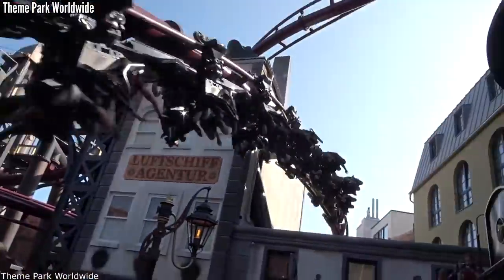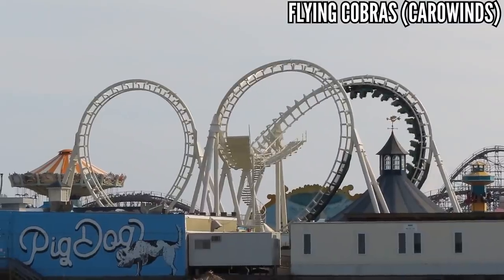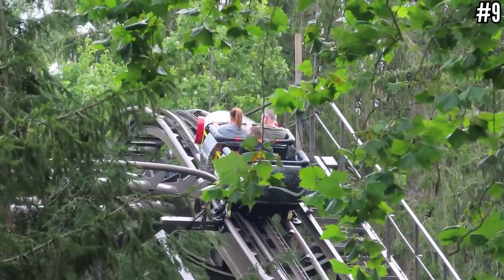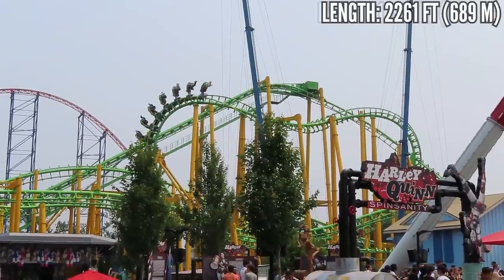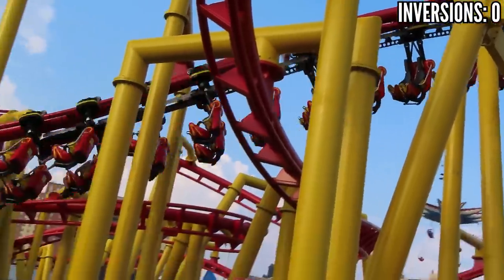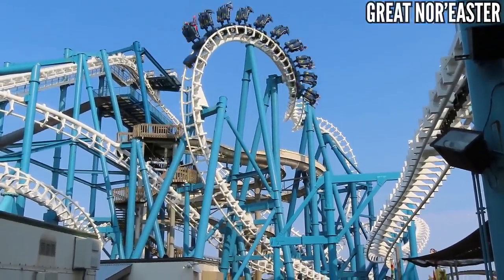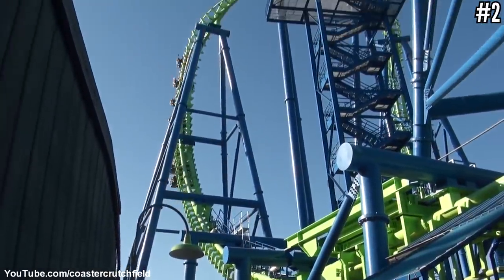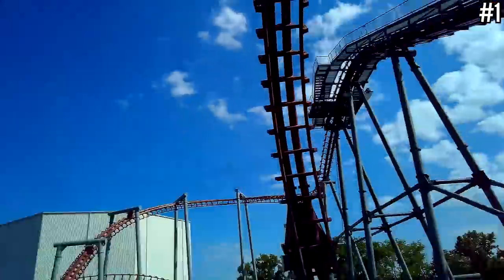Ranking My 10 Favorite Vekoma Coasters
Of all the...GREAT...Vekomas in North America - these are my 10 favorites.